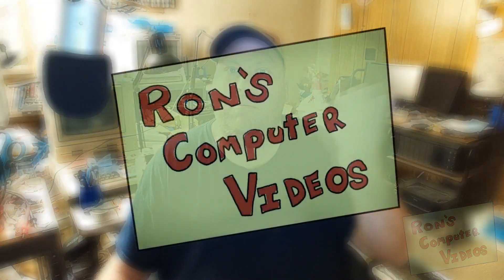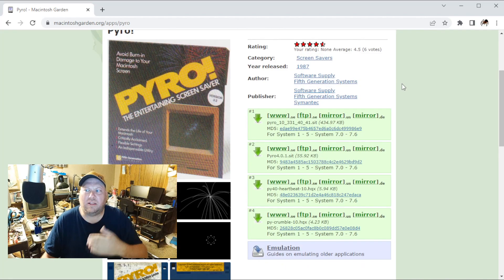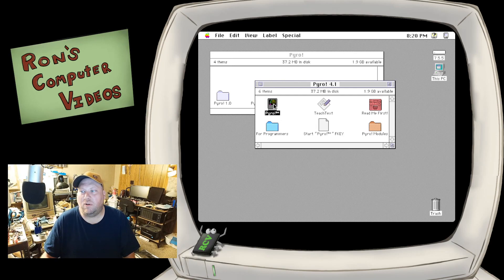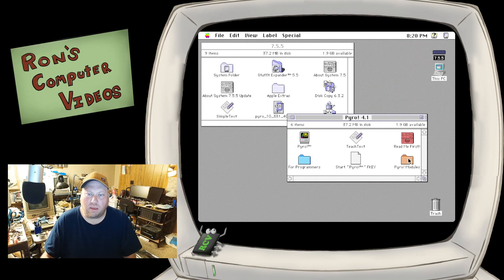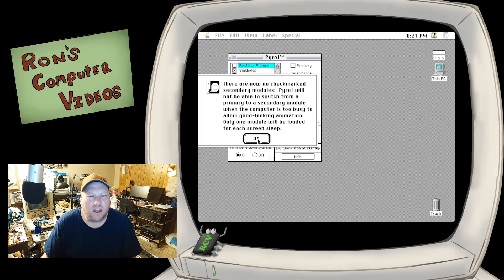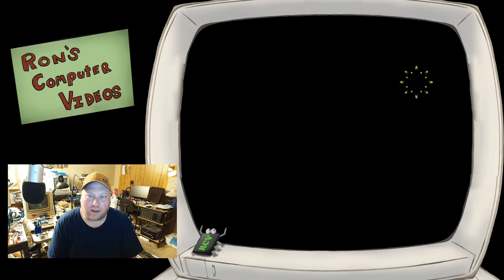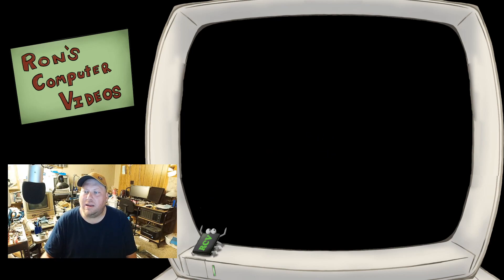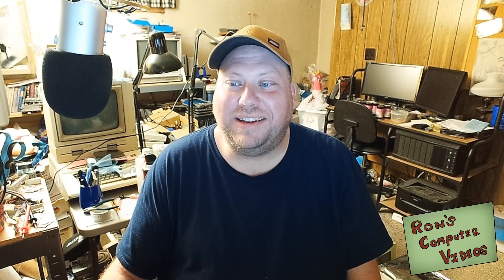PYRO! Screensaver - Fireworks for Macintosh (Happy 4th of July)!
However you are celebrating your Independence Day, please take a moment to put a little fireworks into your Macintosh's life!

John Petty
Eric Helgeson
Tom Barber
Mighty Jabba's Collection
RetroTech Chris
Brandon Stricker
Dr. Lorne Lavine
Garth Beagle
Adam's Apple
Rudy's Retro Intel
Mac84
Action Retro
ARadioGurl
Hypertalking
Joe's Computer Museum
Jay - House of Moth
Britt Dodd
Chris Torrence
Dave Slotter
Xodium's Retro Haus
Eric's Edge
Justin D. Morgan
Mike's Mac Shack
Phillip Matrisotto
Retro Viator
Ian Scott
Eric Busalacchi
GroupRide
bluedudexoo
Dave's Vintage Apple Tech
Sasha Neumann